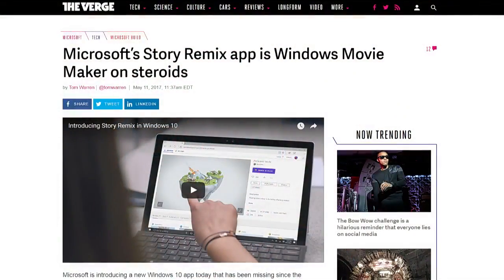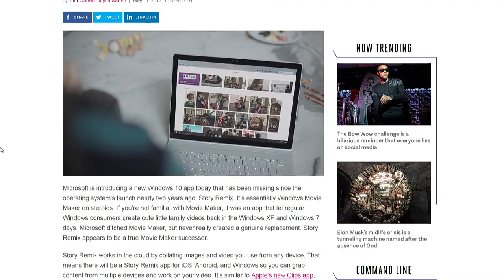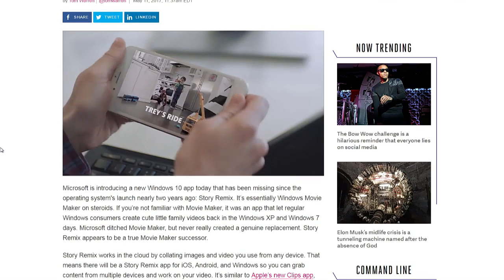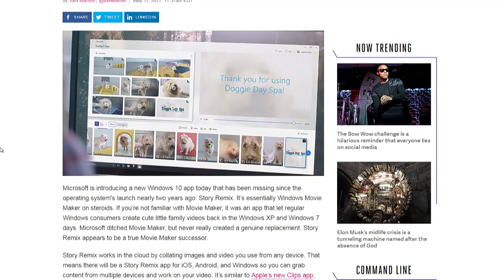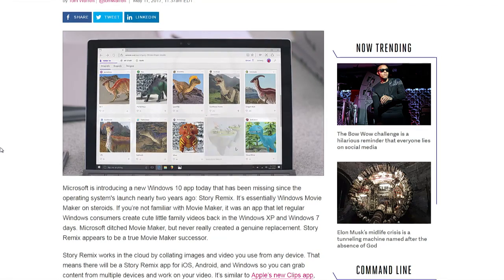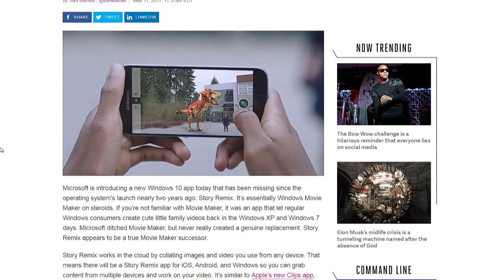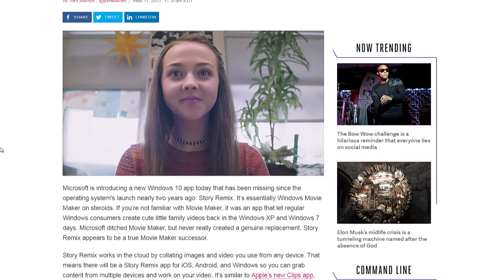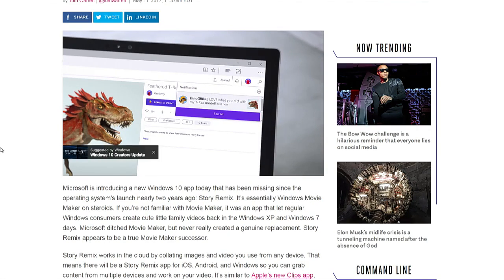Story Remix: AI Video Editing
At Build 2017, Microsoft announced Story Remix, a video editor that infuses AI and deep learning into editing. Microsoft hopes that Story Remix will make you feel like a director instead of an editor. Chris Pratley, Microsoft CVP, Windows discusses Story Remix with Paul Thurrott and Mary Jo Foley.